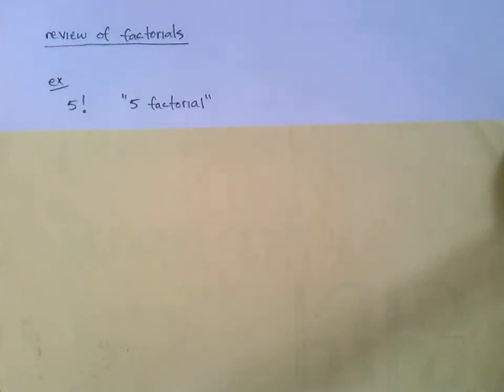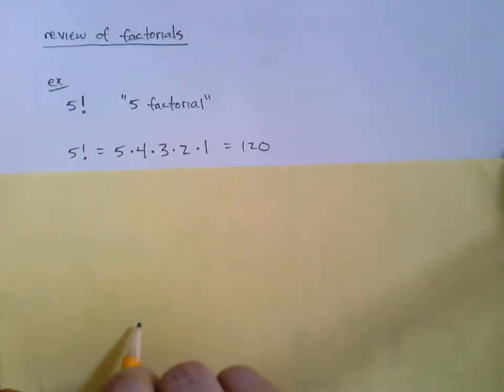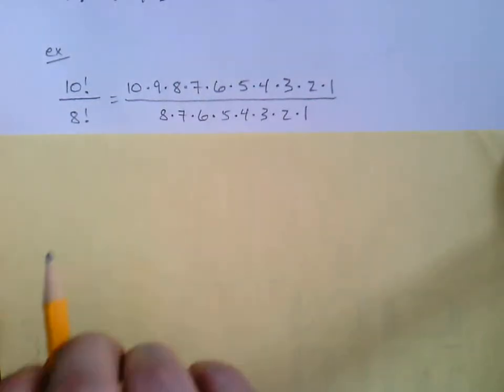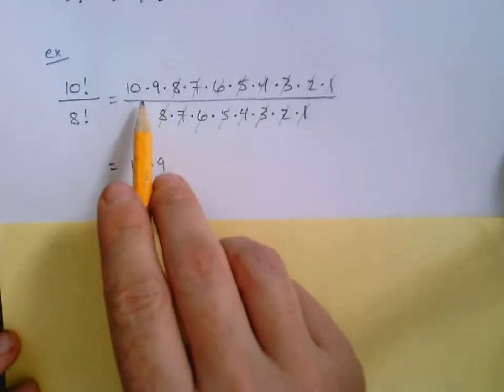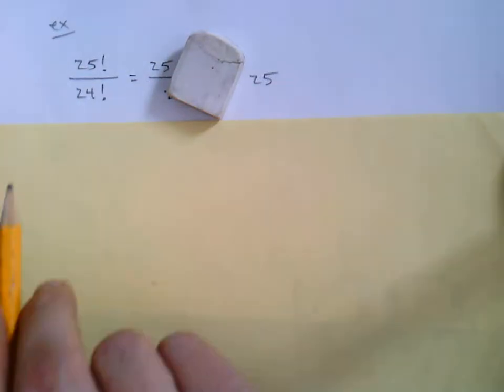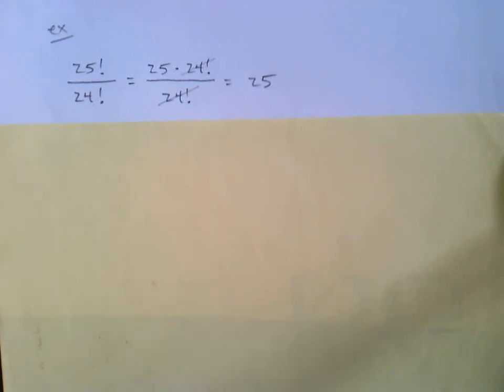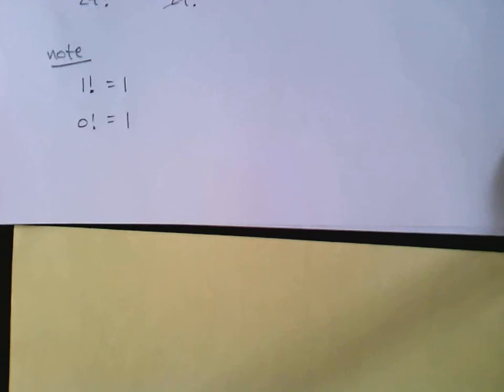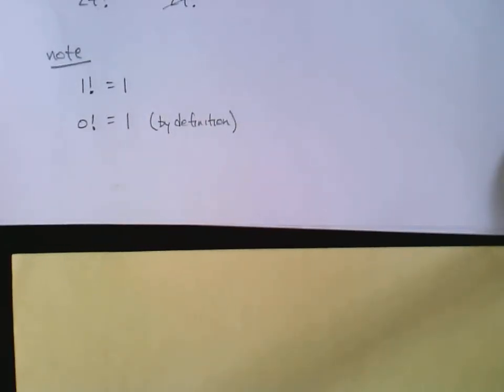119, Ch 4 - part 4